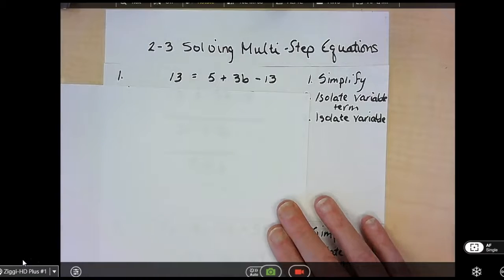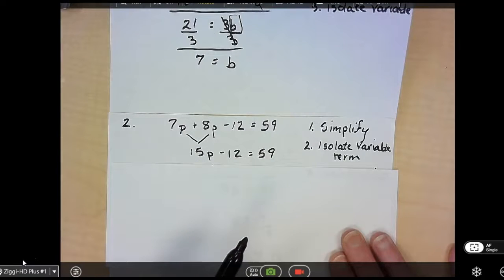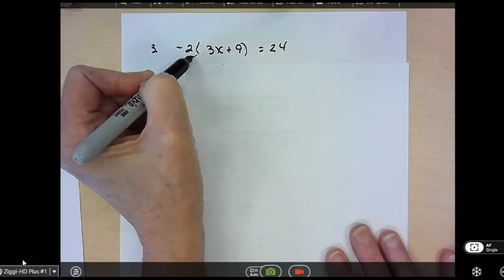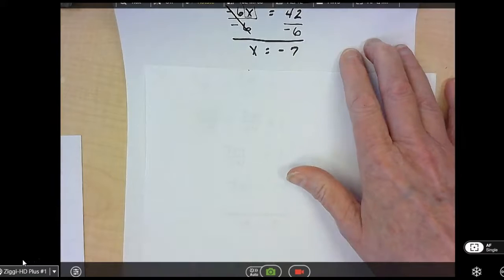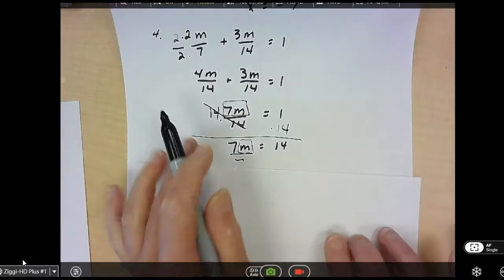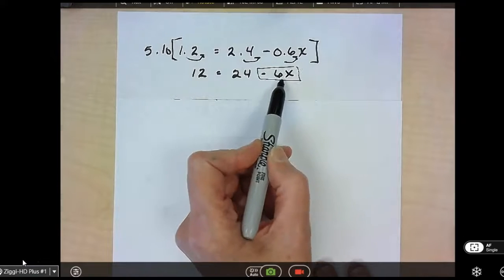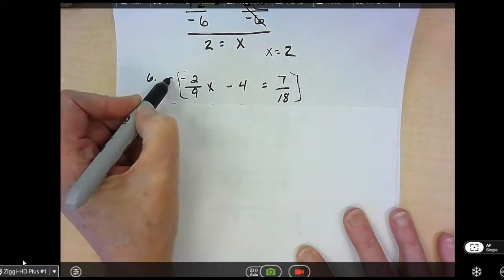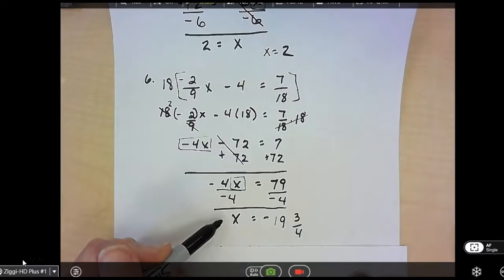2-3 Solving Multi-Step Equations